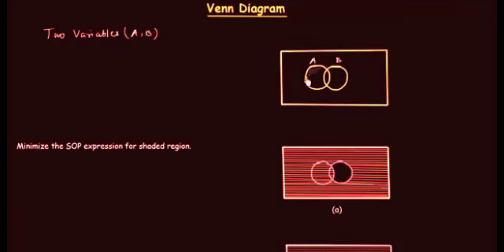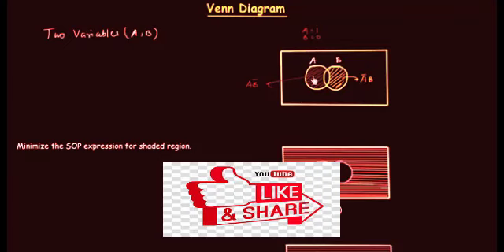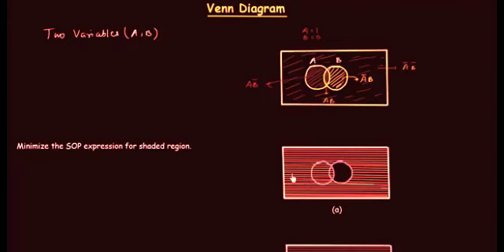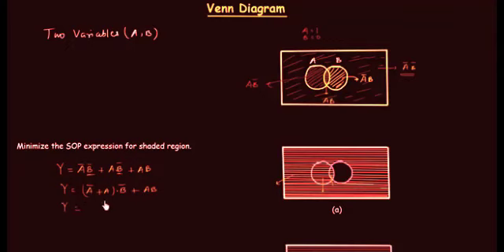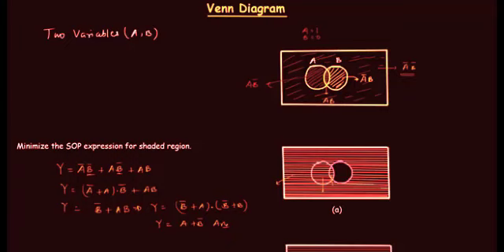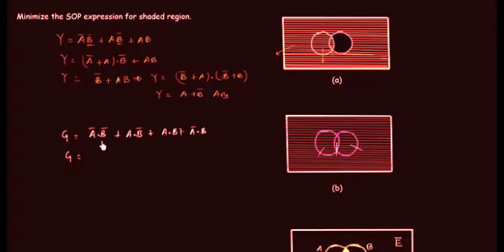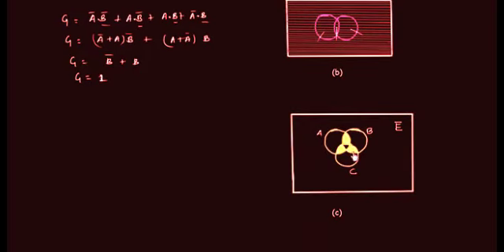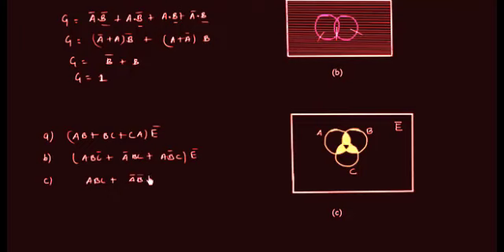Digital Electronics Digital Electronics Venn DiagramL24